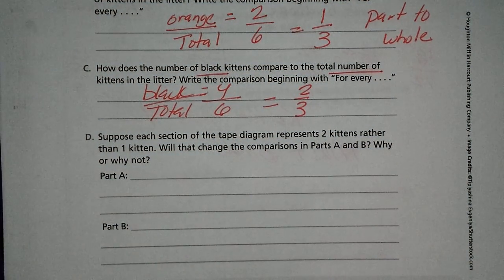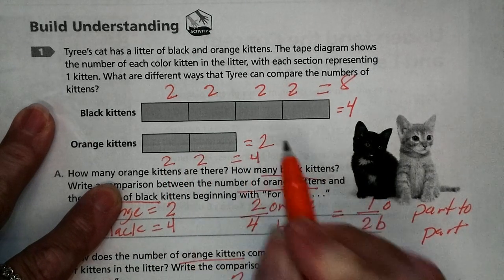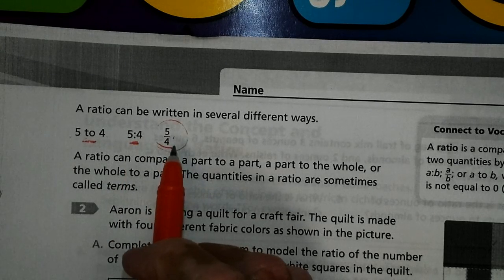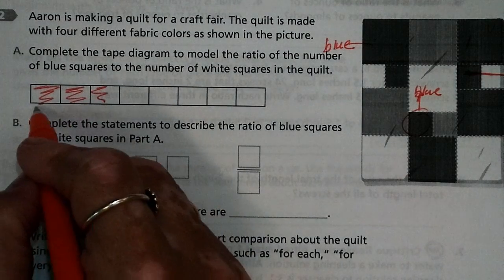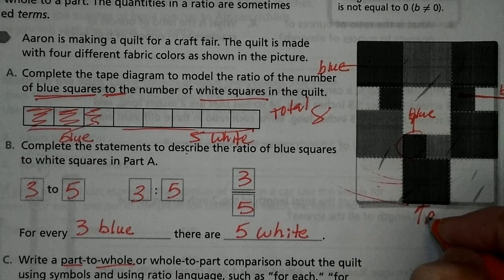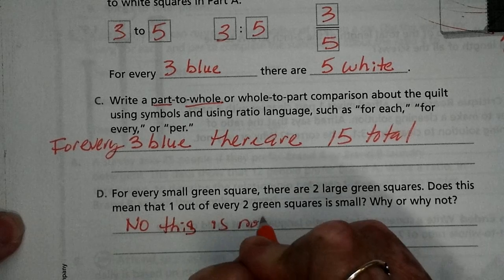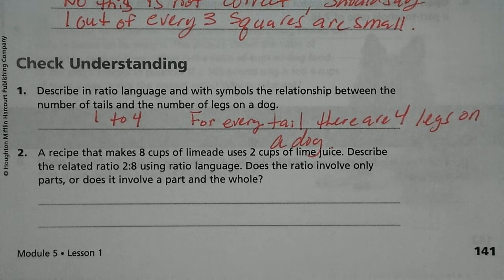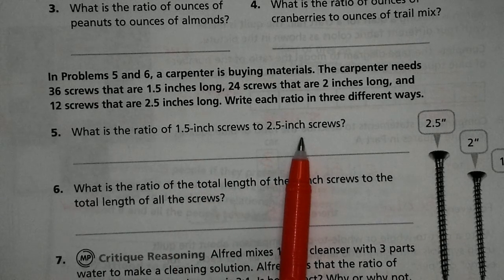Lavelle: Lesson 5.1 Video Part 2 6th Grade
Understand the Concept and Language of Ratios